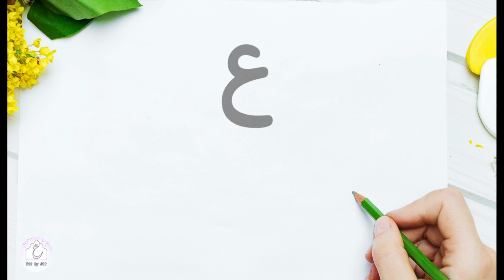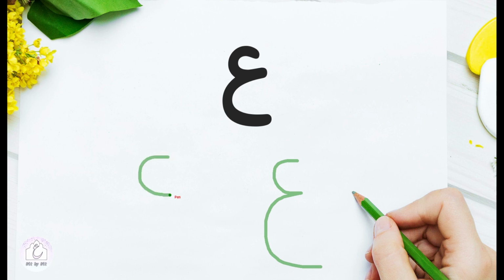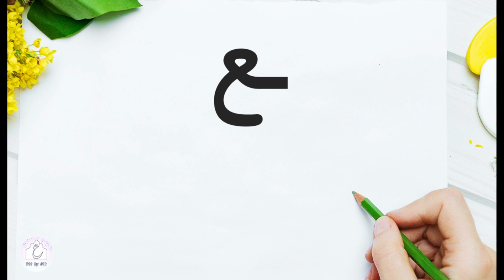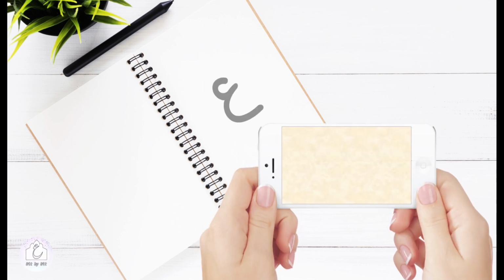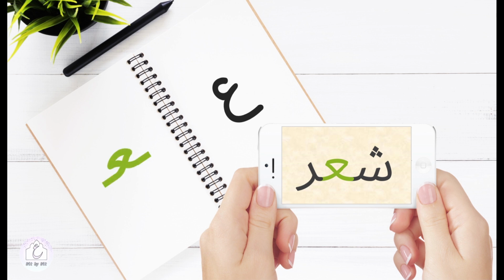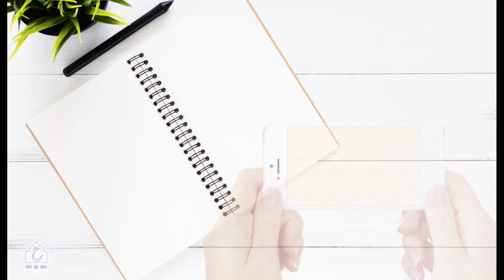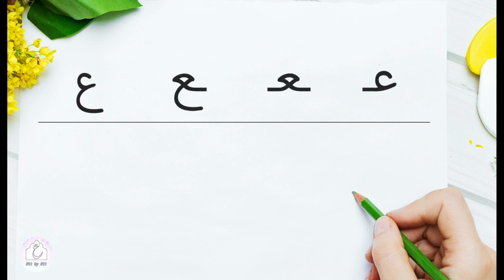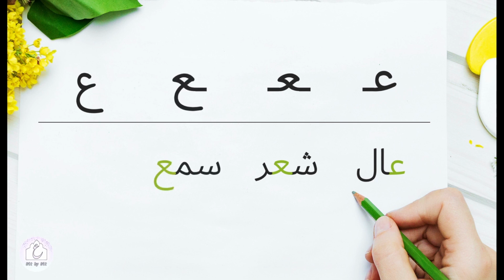Writing the Alphabet - ʻayn | عين